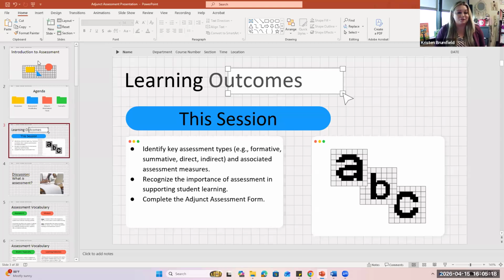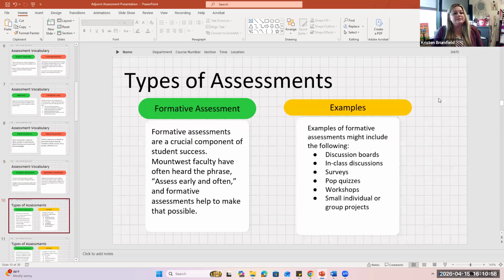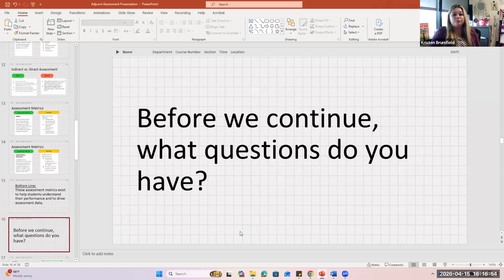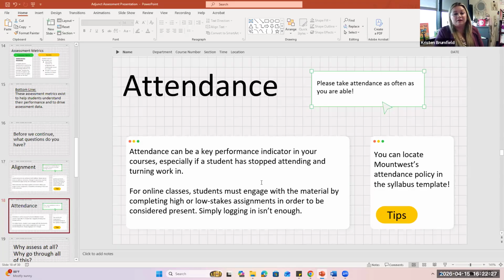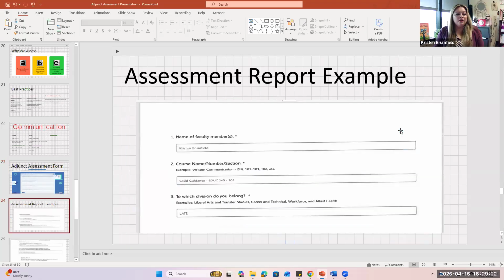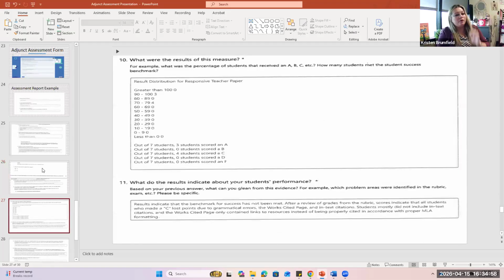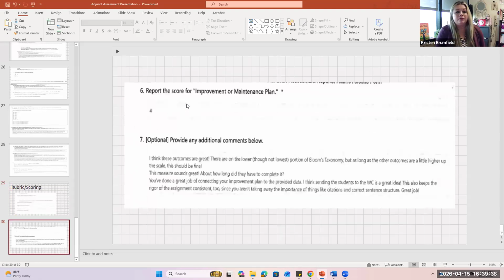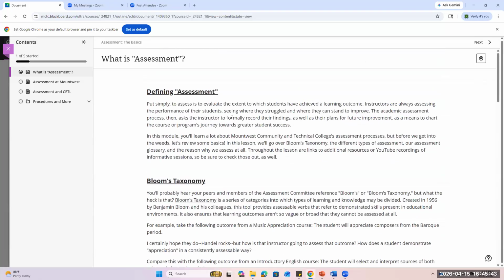Adjuncts and Assessment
In this video, Kristen Brumfield (CETL adjunct communication lead) discusses assessment best practices, submission forms, and more.